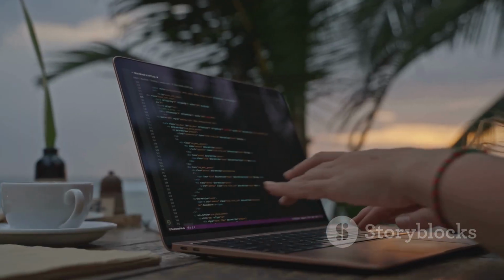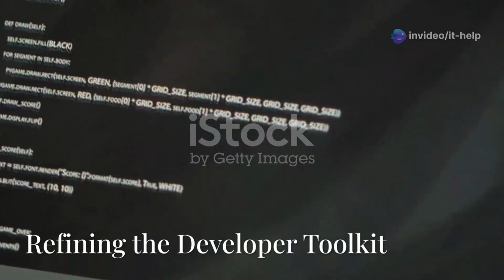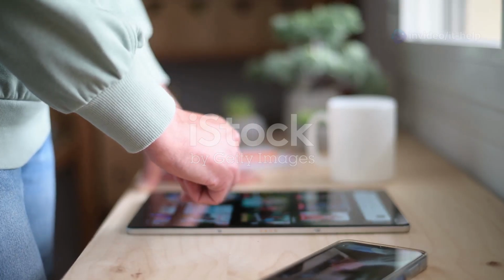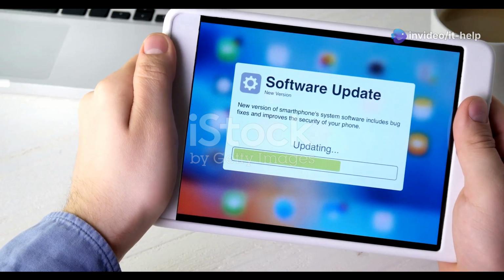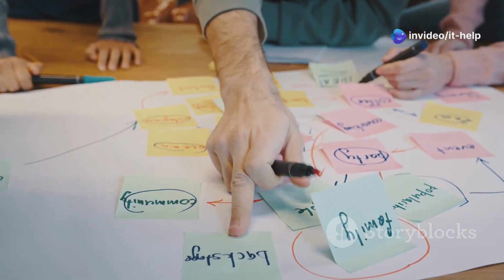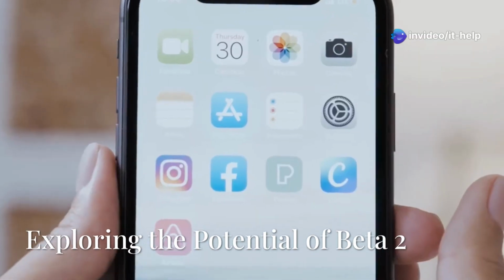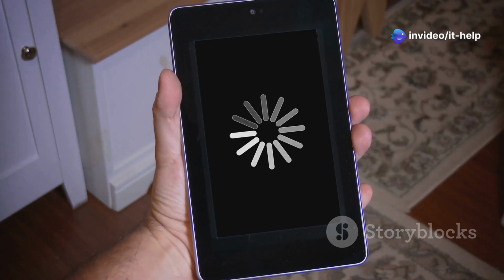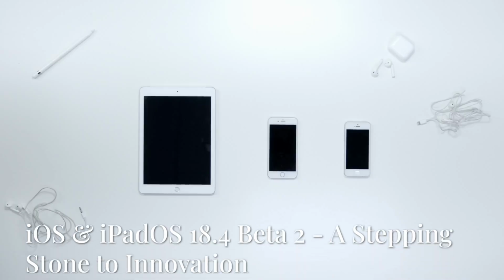OS & iPadOS 18.4 Beta 2: What’s New? (March 5, 2025)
Apple has just released iOS & iPadOS 18.4 Beta 2, and in this video, we’ll explore all the latest features, improvements, and hidden tweaks. From performance boosts to UI refinements, discover how this update enhances your iPhone and iPad experience. We’ll also cover any known issues, compatibility details, and tips for installing the beta safely.